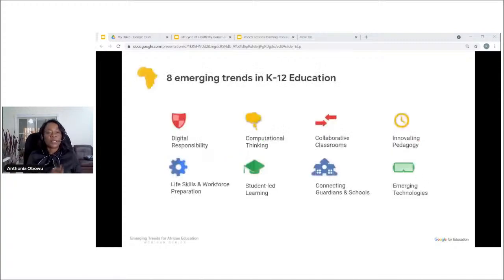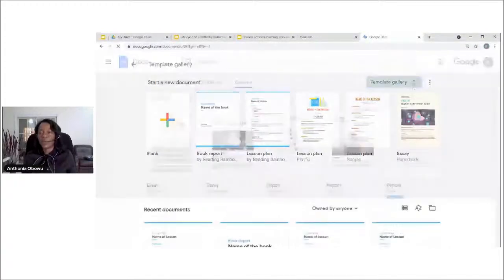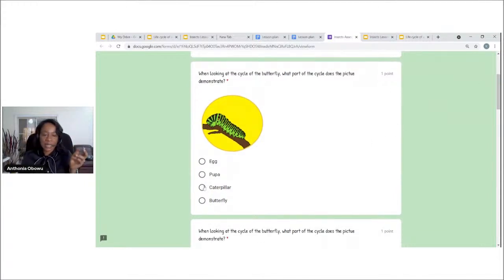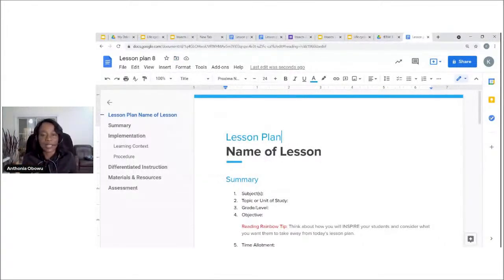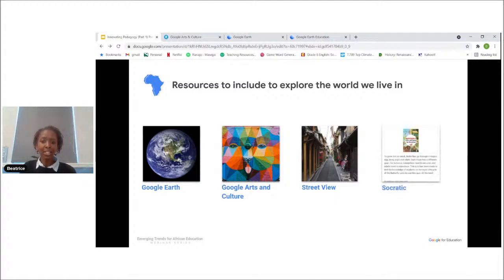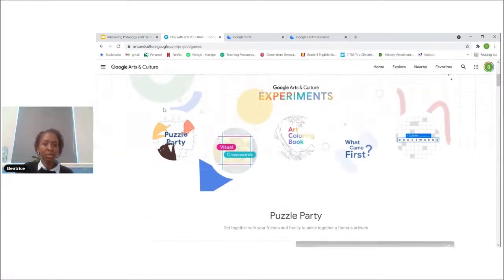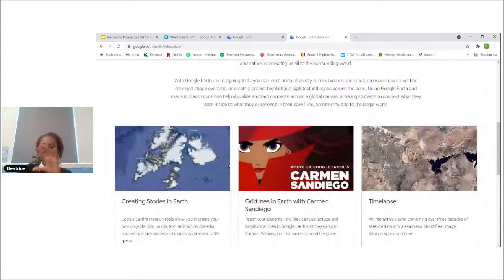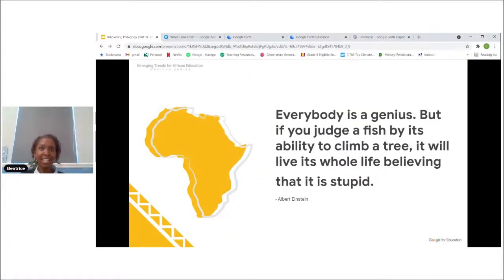Streamline lesson planning with Google for Education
Finding digital learning resources, completing lesson plans and sharing with school management teams and colleagues is time-consuming and challenging. Google for Education streamlines this process and saves teachers time. This session is packed with best practice and practical tips to make teaching preparation a dream.